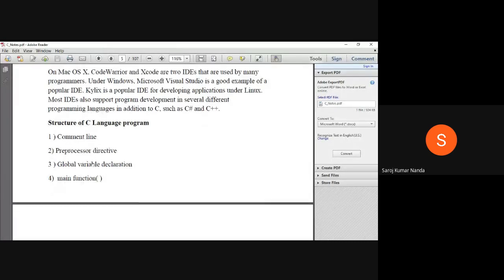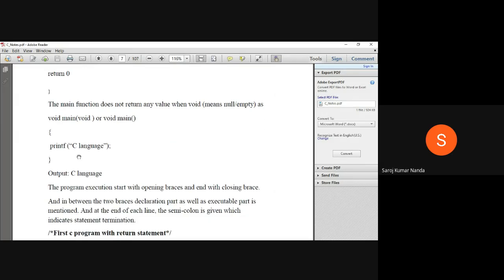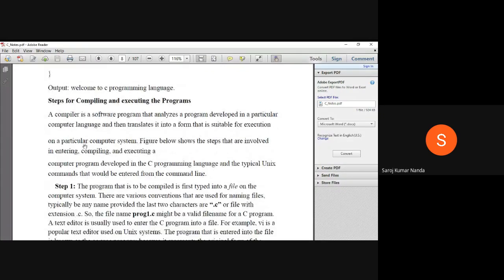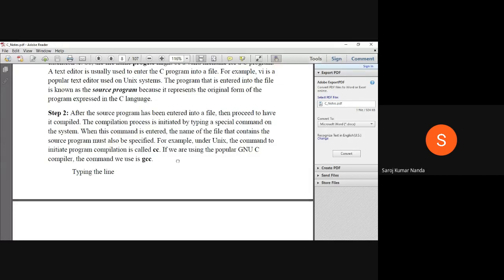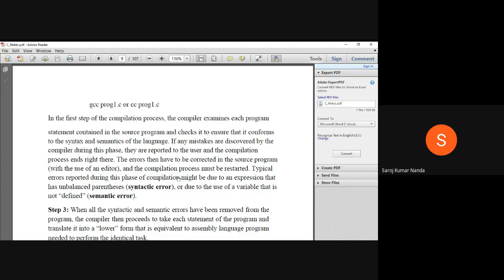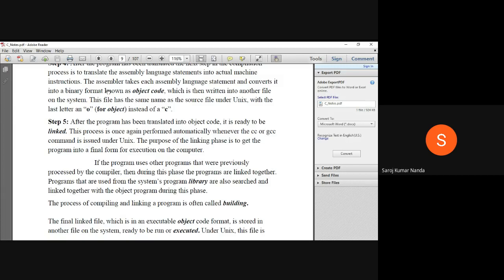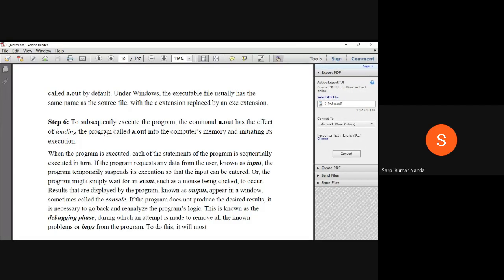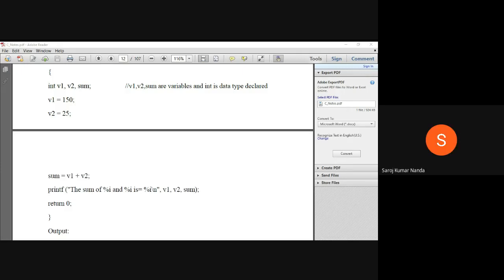C Operator and Number System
Here i explain the different types of operator used in C. Introduction to Number System and conversion